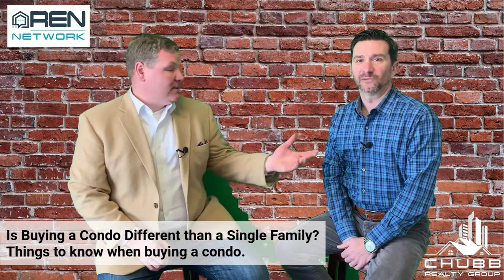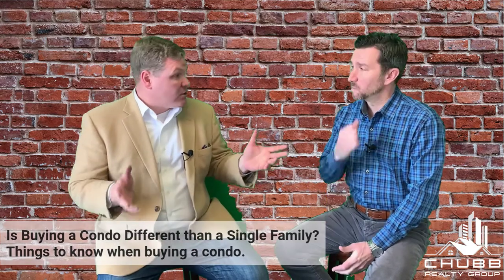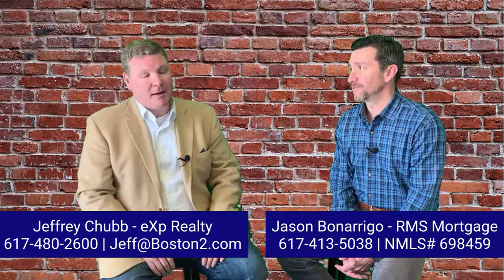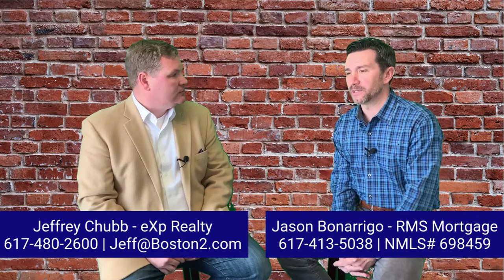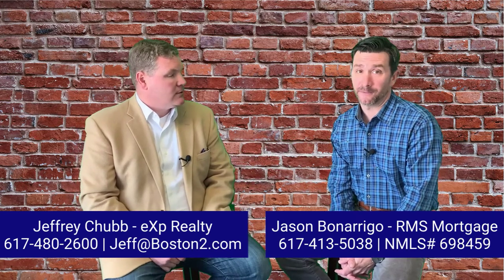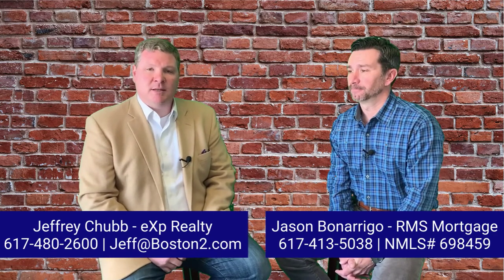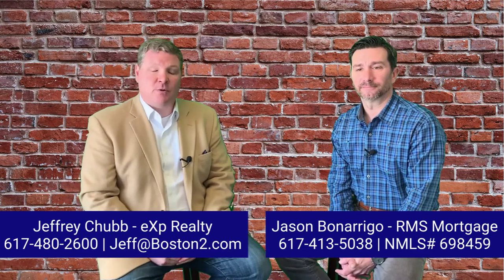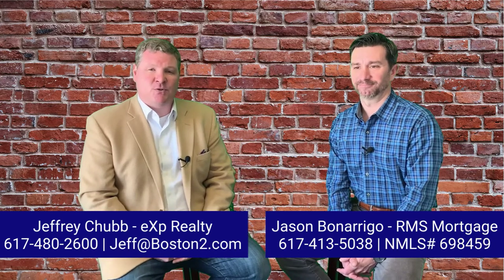Is buying a condo different then buying a Single Family? Things to know when buying a condo.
Is buying a condo different then buying a Single Family home? Jeff & Jason discuss some need to know items when buying a condo.

The mortgage market is always constantly changing which is why it's so important to talk to Jeff and/or Jason about your real estate goals when buying a condo in Massachusetts.

Things to think of:
- The buildings Owner Occupancy Rate
- Investor Concentration
- A condo association budget and Reserve Account
- Condo Document Restrictions
- A condo association approved by FHA/Fannie Mae
- Adding the condo fee into the monthly payment obligations

In this video, Jeffrey and Jason breakdown the main points of consideration when buying a condo. Each transaction is always different, but these generalities are a great starting point.